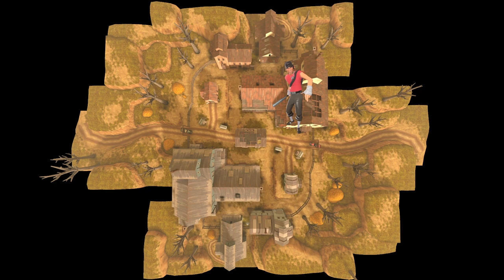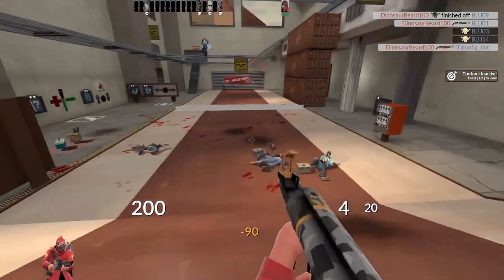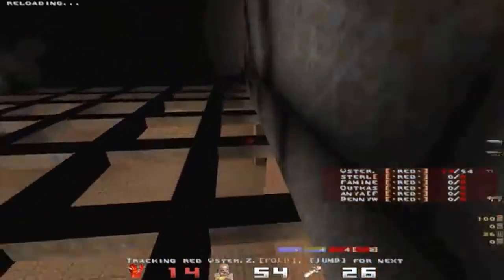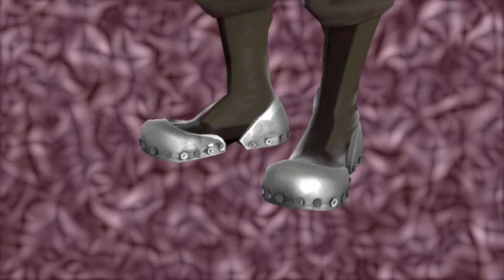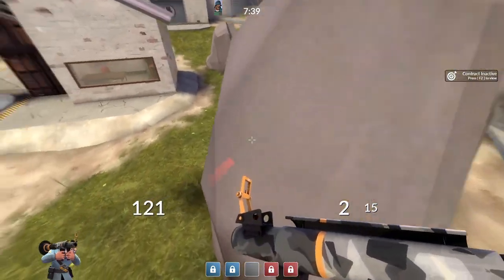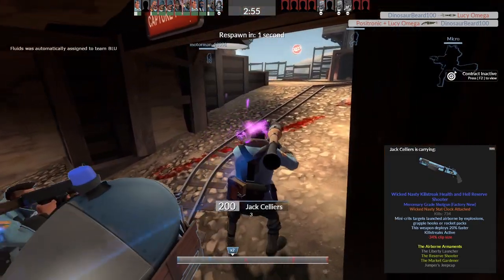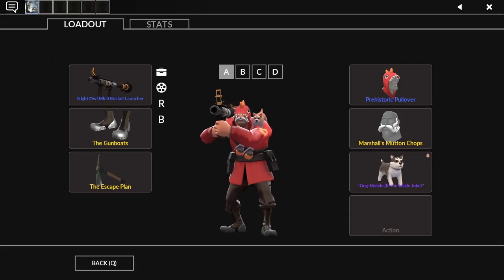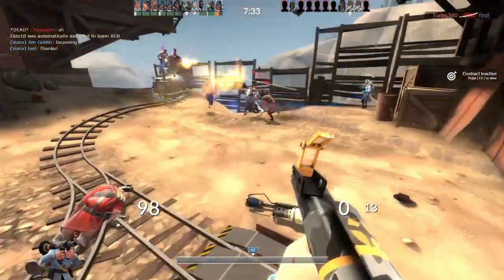TF2: The GunBoats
TF2 video about the gunboats, in hopes that the algorithm shows it to people who like it.